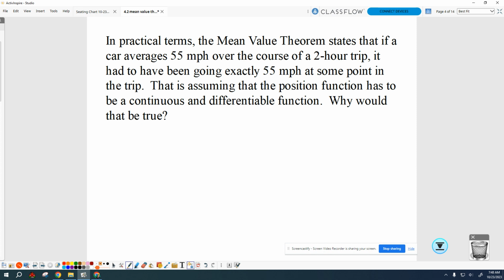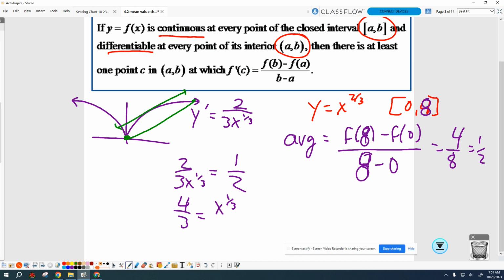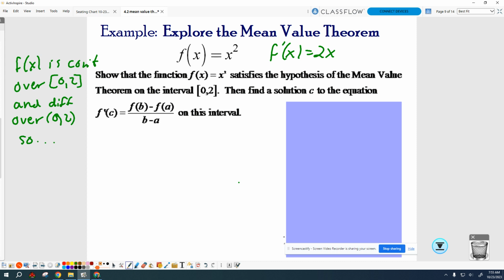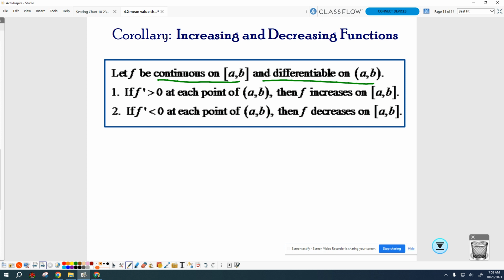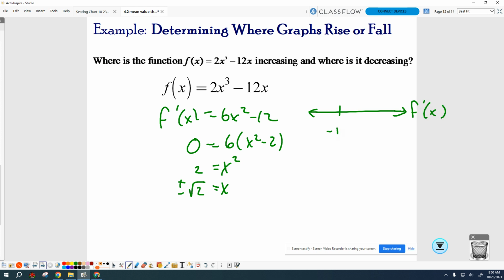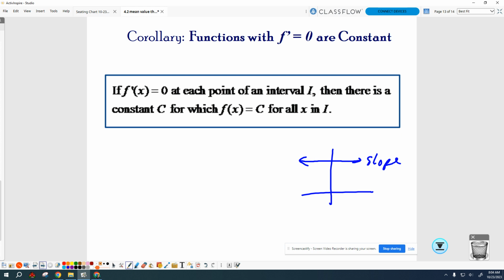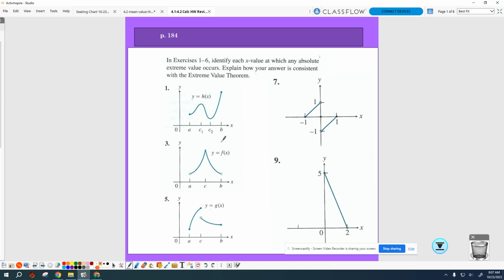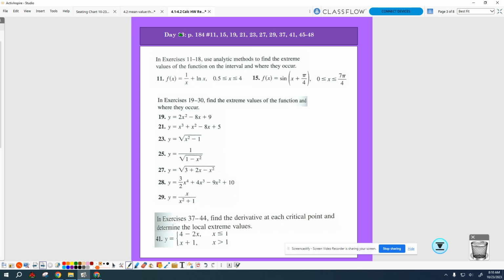10-23-23 Mean Value Theorem and How to Prove Incr / Decr Intervals